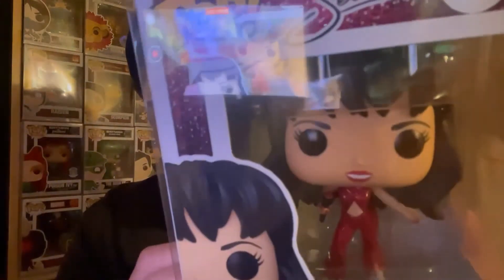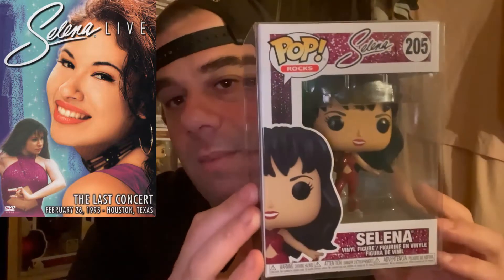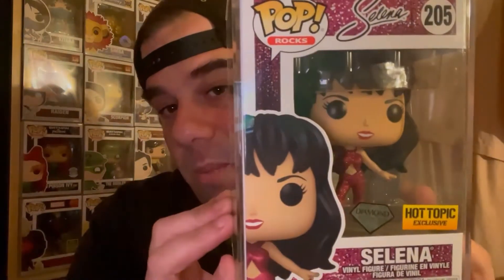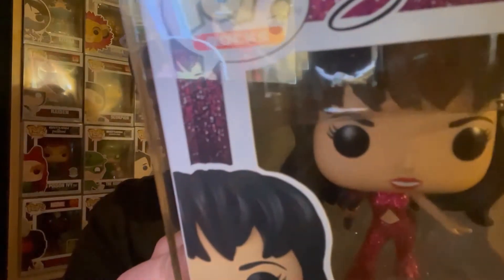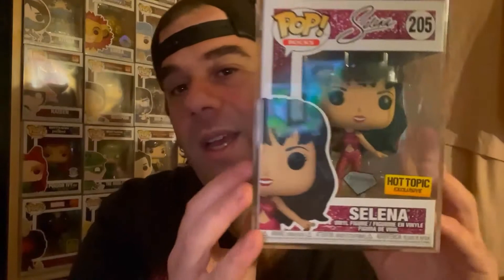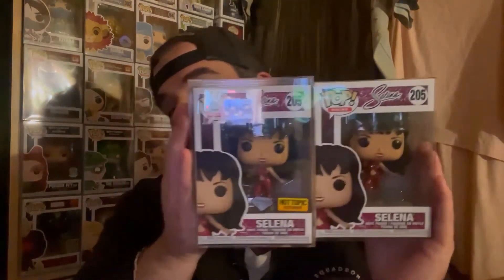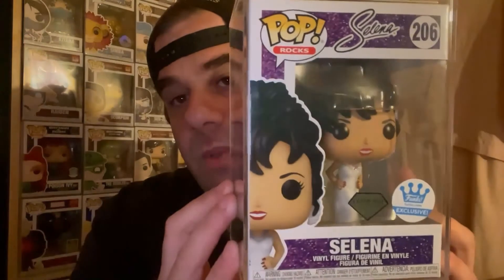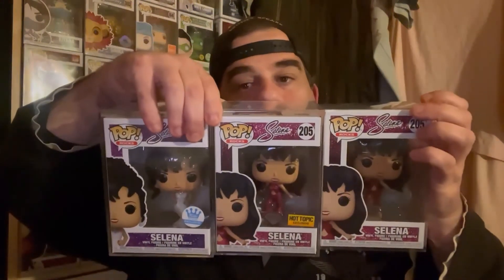Mail Call From Quantum Collectibles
Hey guys thank you for checking out this video.

In today’s video we have mail call from Quantum Collectibles. This mail call is for 2 pops im so happy Funko have made to honour the beautiful & talented singer Selena. So happy to have these in my collection. Check out which ones I got that have been added to my collection now.

Checkout Quantum Collectibles.

If you are a returning subscriber then thank you for coming back.

Hope everyone is staying safe. Have a great morning, day, night wherever you may be watching this video.